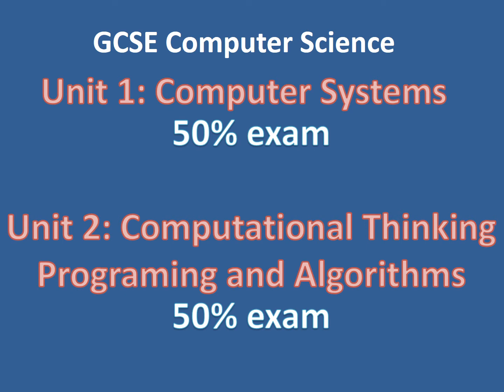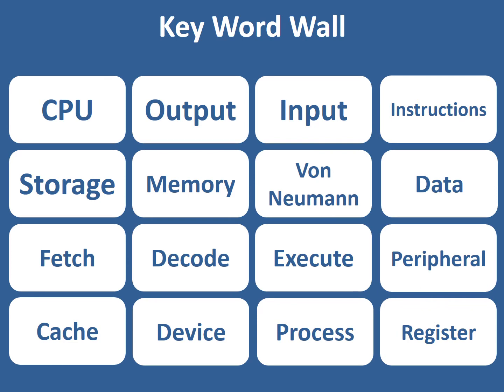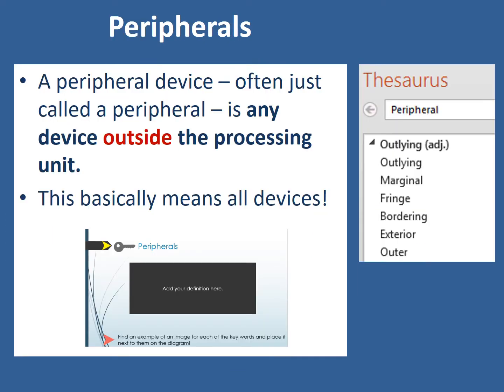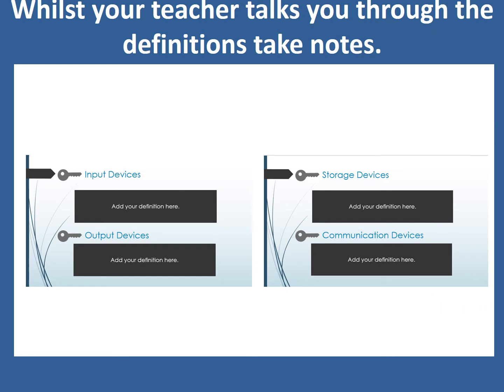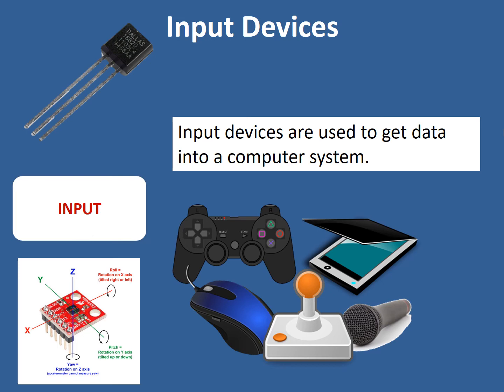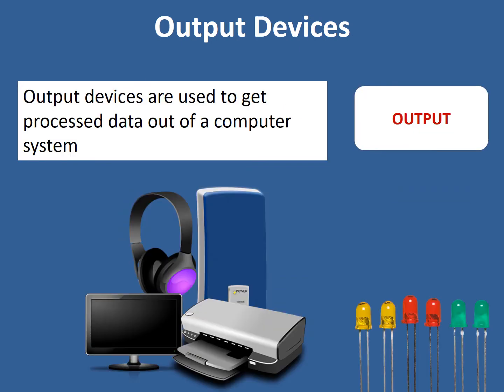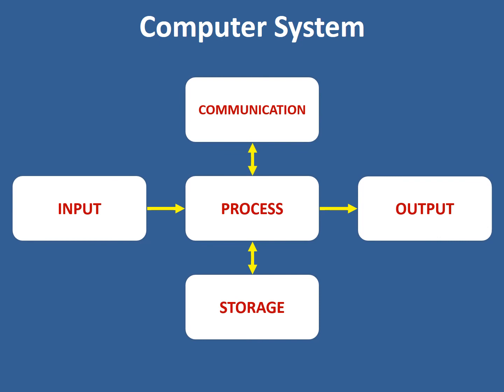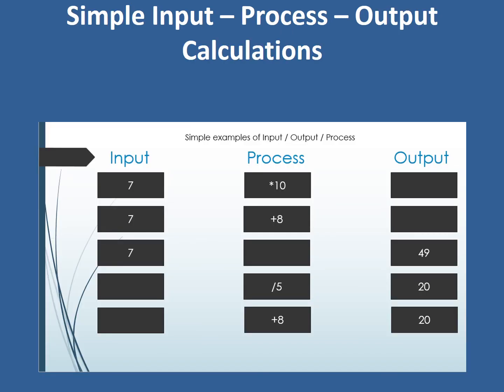Systems Architecture: Computer Systems